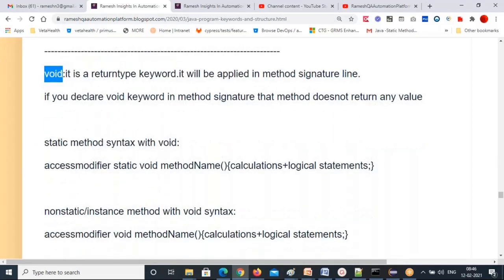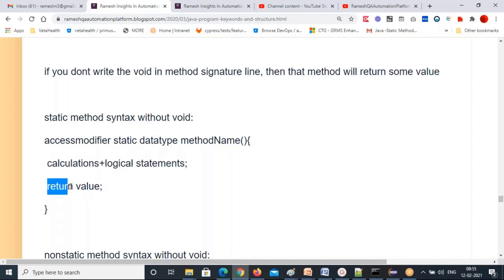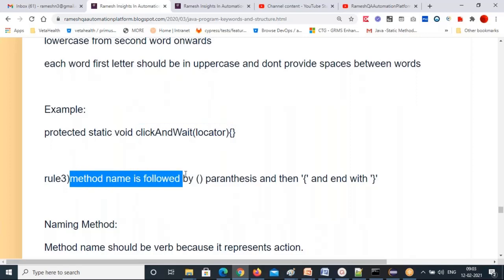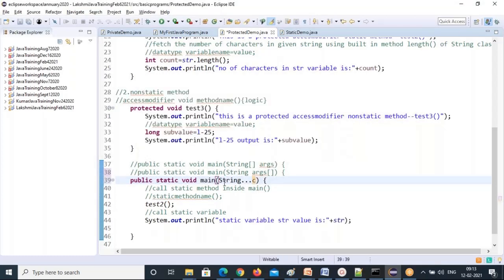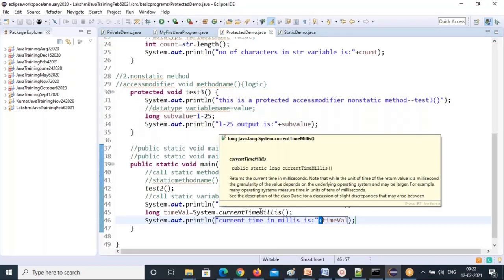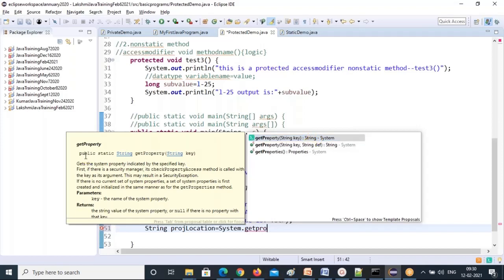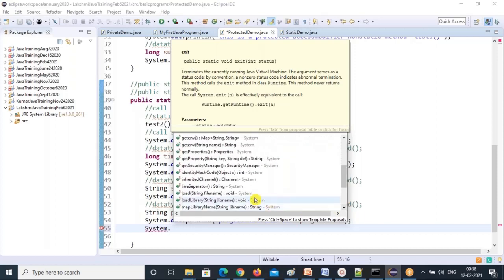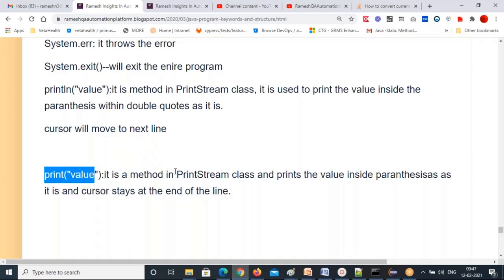7.2#--JAVA Program Keywords void System Members Explained FEB12 2021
This video explains about Java Program keywords and System class Members